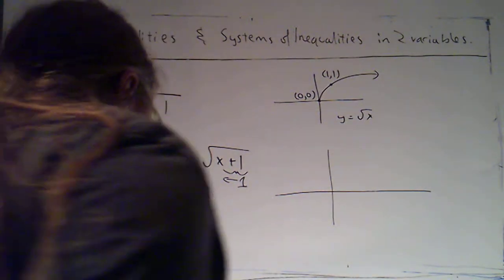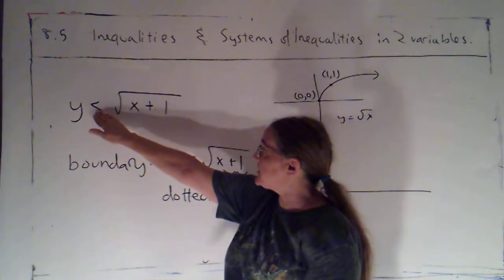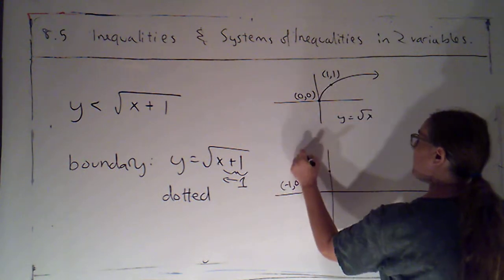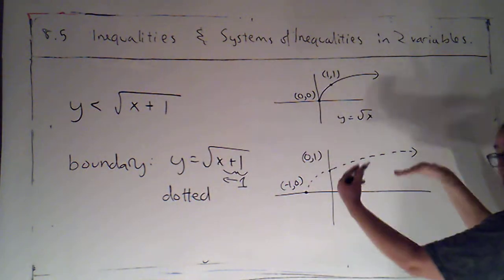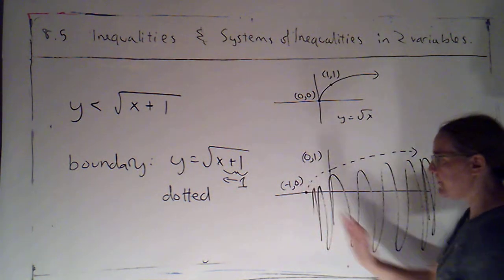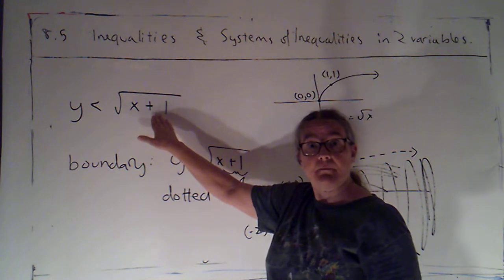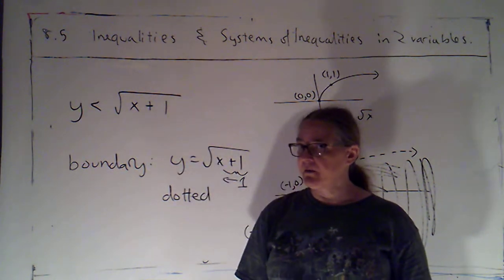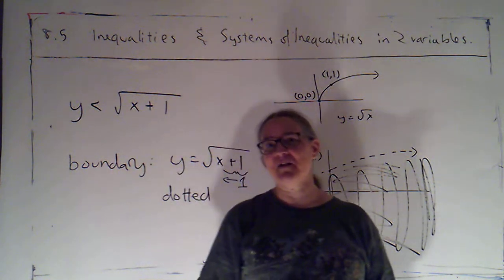Math 2 Section 8 5 part 6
We go over the problem assigned at the end of the last video (students should try it on their own first.)  In this case, the boundary curve involves a square root, and we discuss the fact that we can only work on the portion of the plane where there is a curve---that is, the portion where the x-values are in the domain of that radical function.